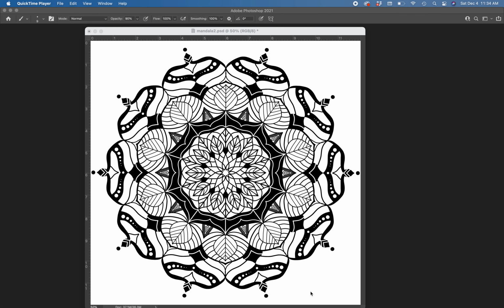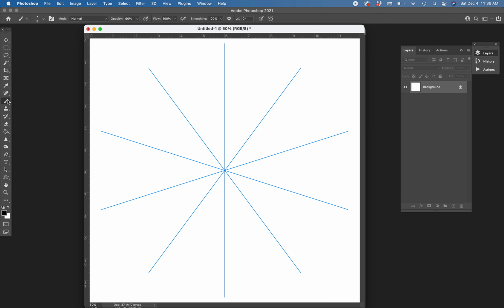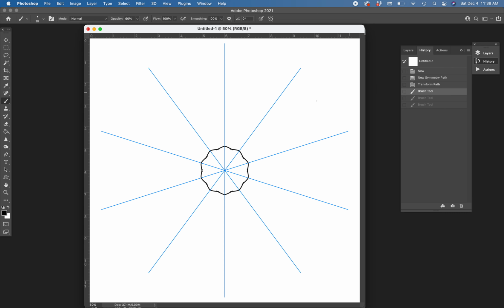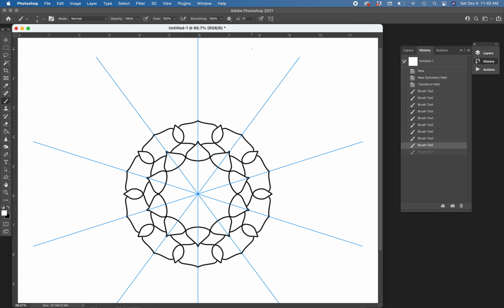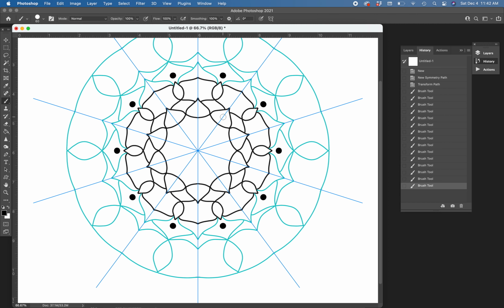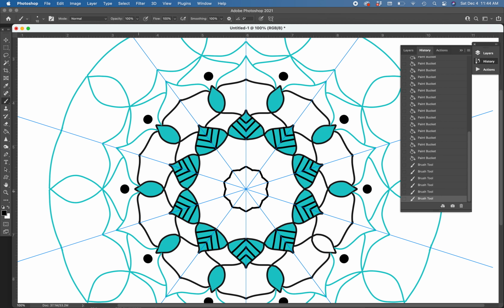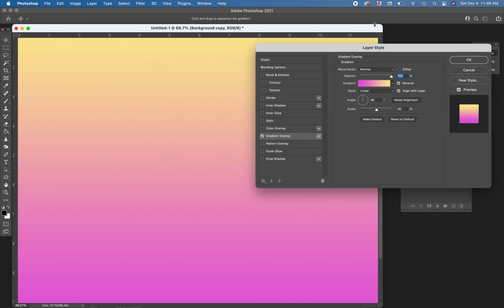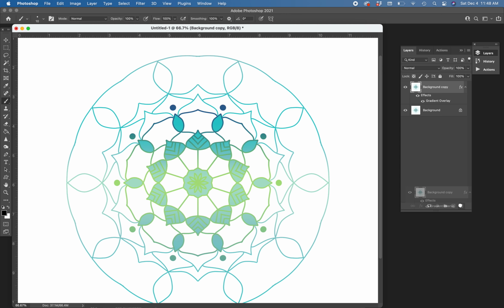Creating A Mandala In Photoshop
How to quickly and easily design a mandala using Photoshop 2021